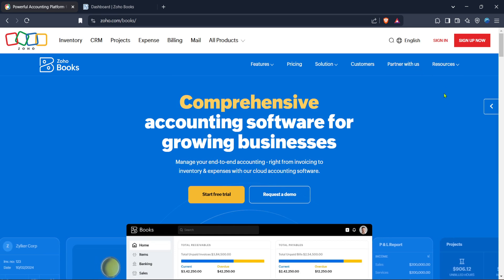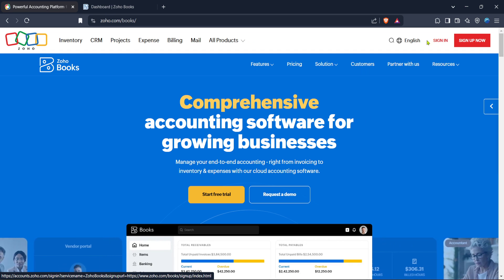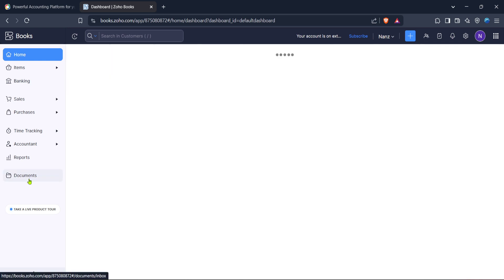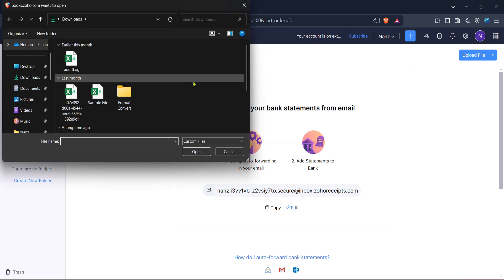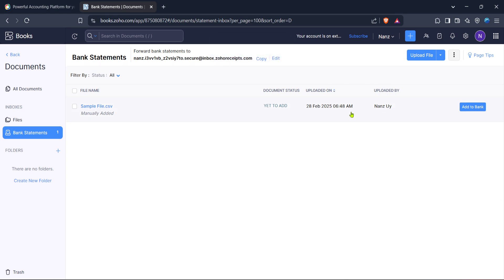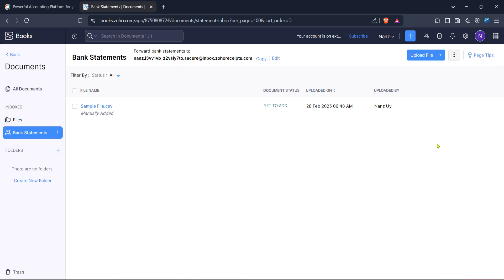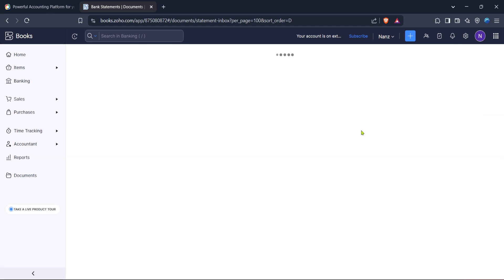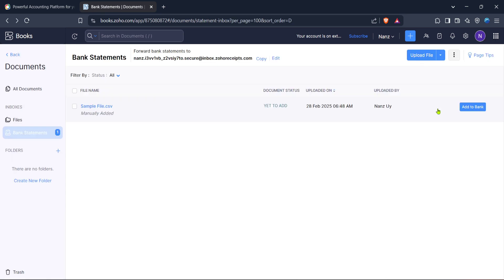How to Upload Bank Statement in Zoho Books (Full 2025 Guide)